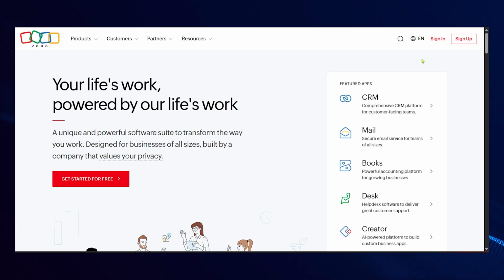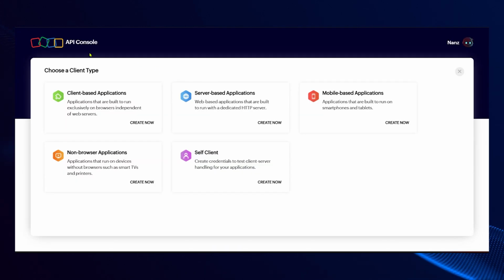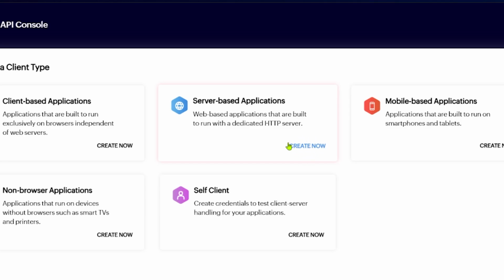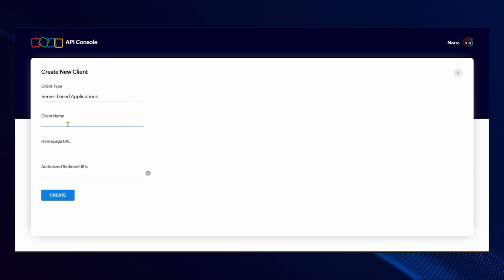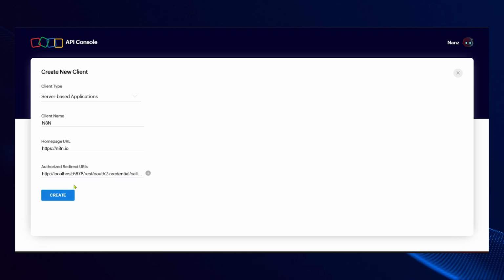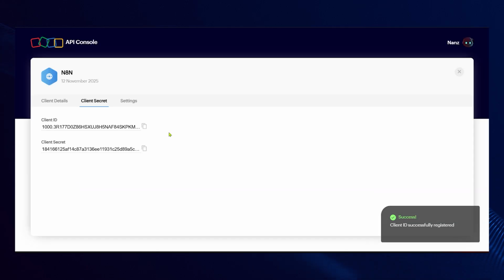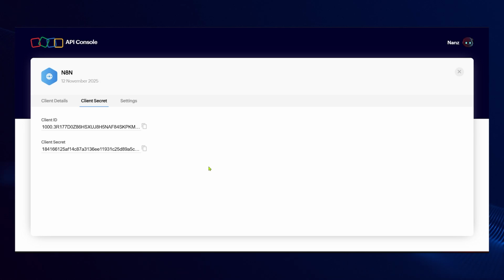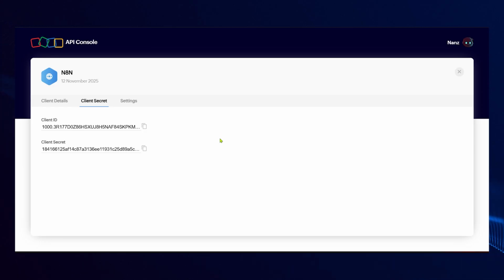How to connect Zoho CRM to N8N